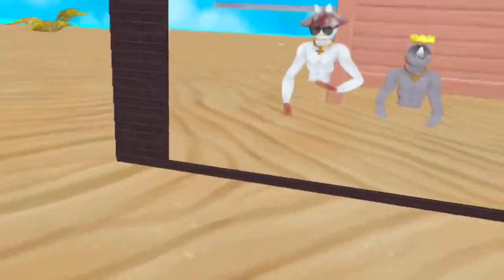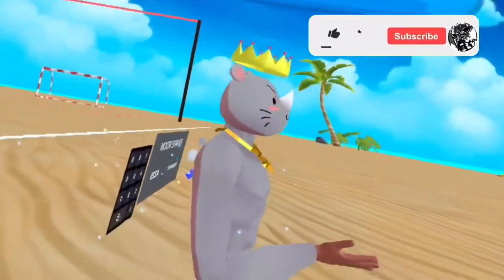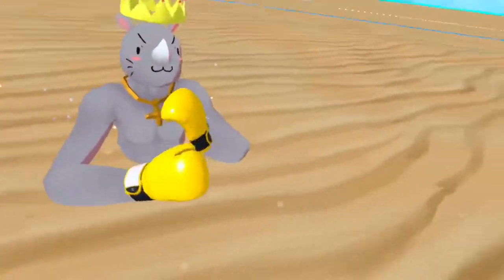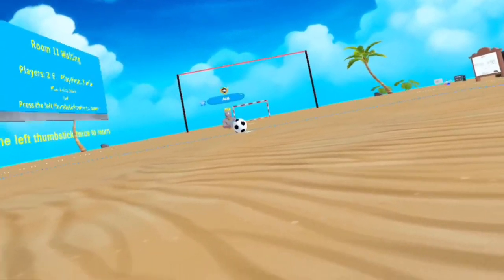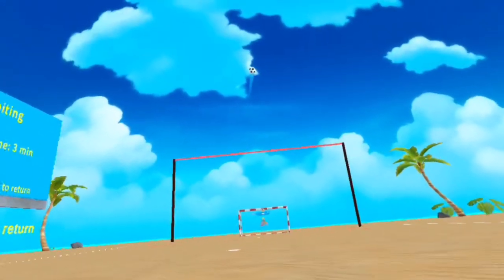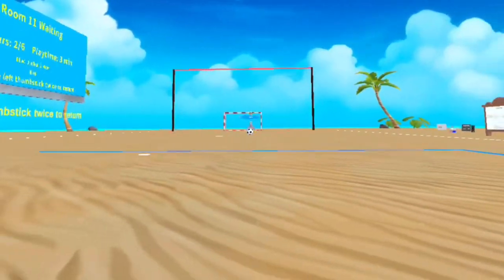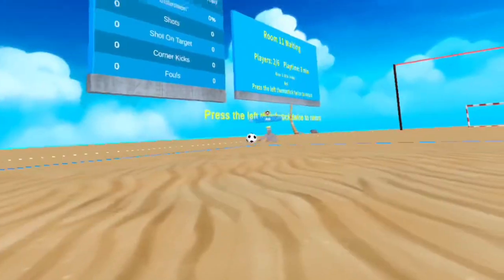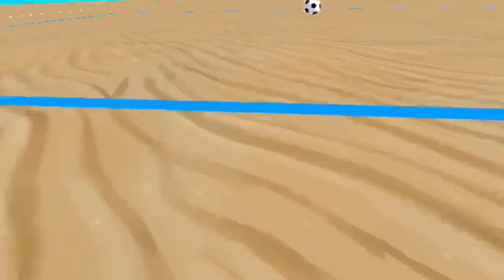Gorilla Soccer GOALIE TUTORIAL! (Pro tips/ beginner tutorial) Oculus Quest!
How to become a goalie in Gorilla Soccer! Oculus Quest VR! Hope you guys enjoy this one this was a short video! Ace big man don’t be messing with me shrek 😈